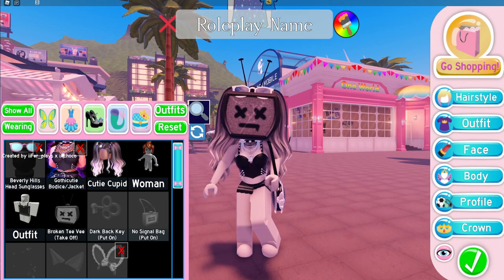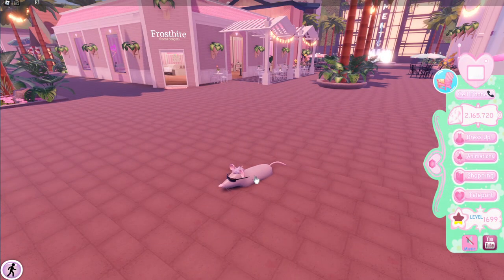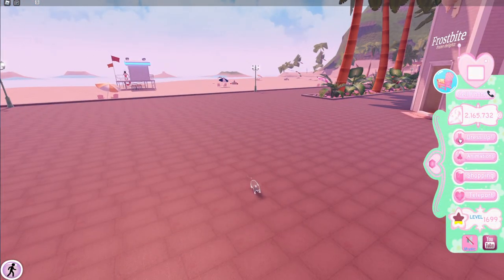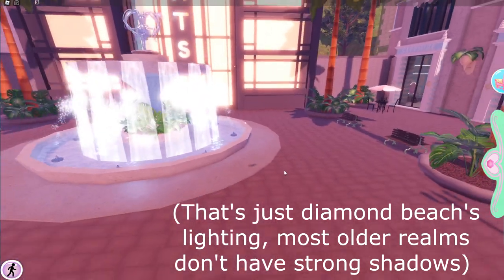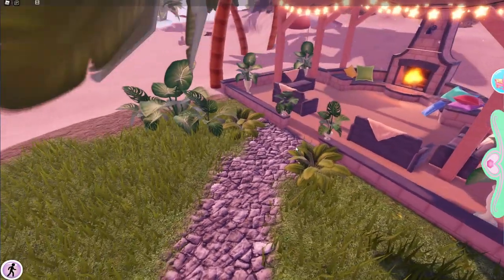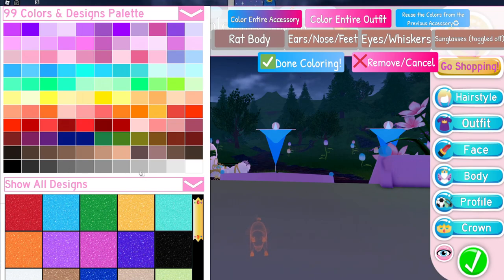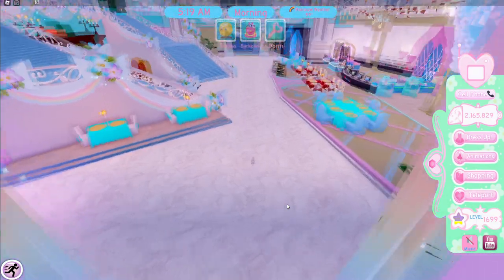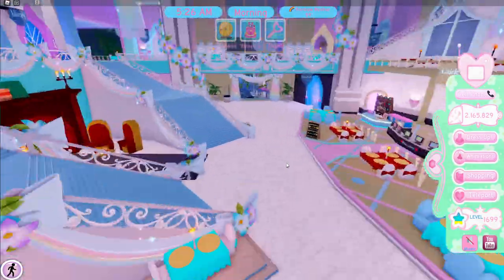How to be INVISIBLE in Royale High!